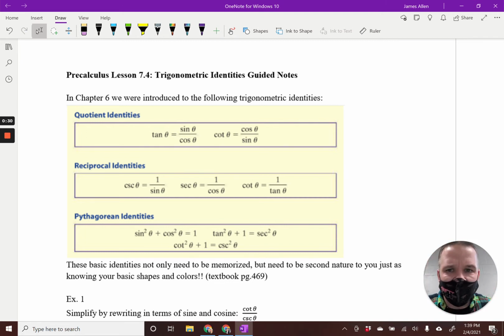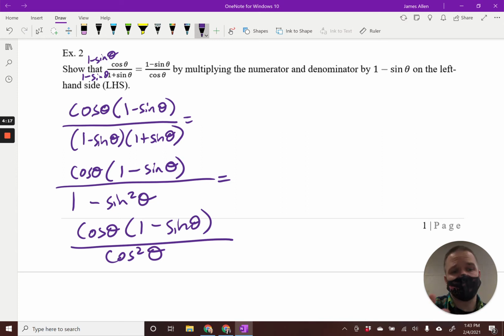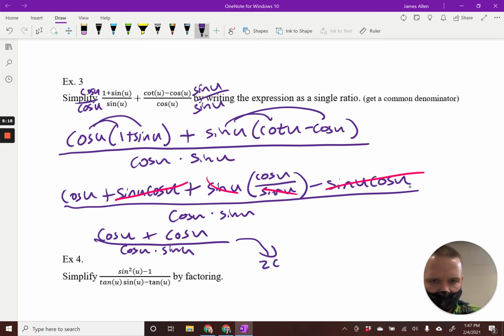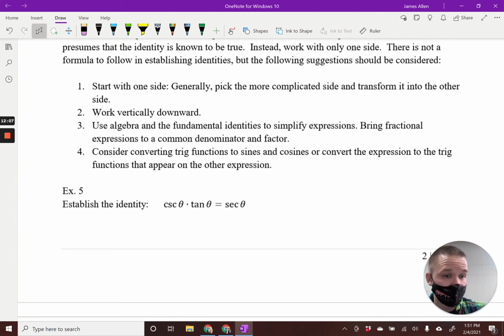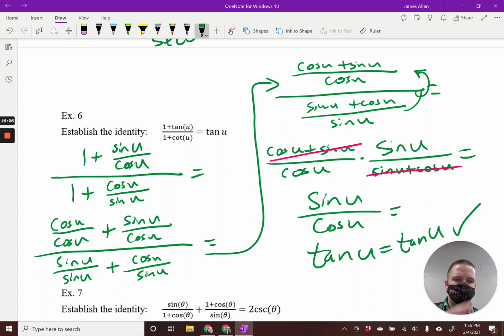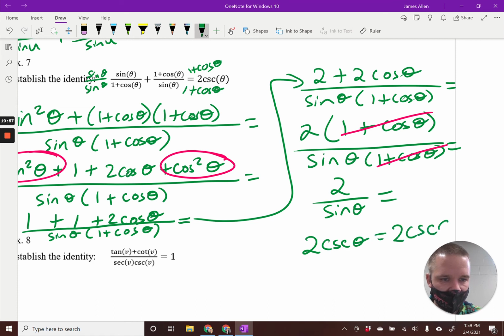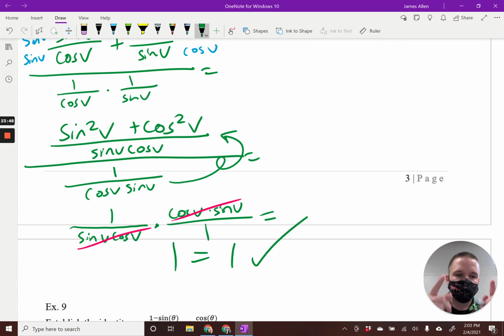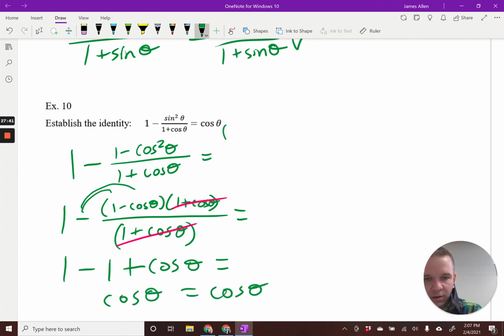7.4 Trigonometric Identities - PCH